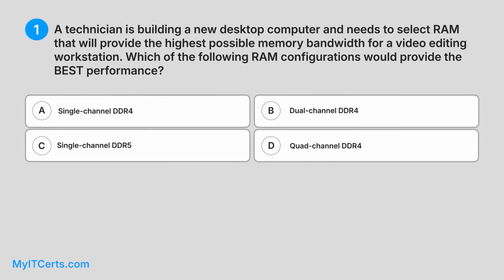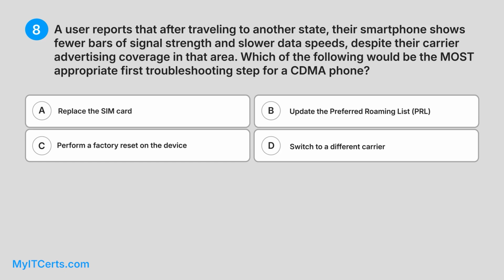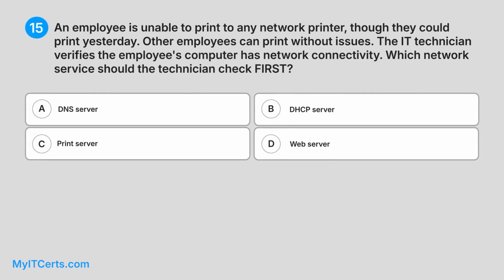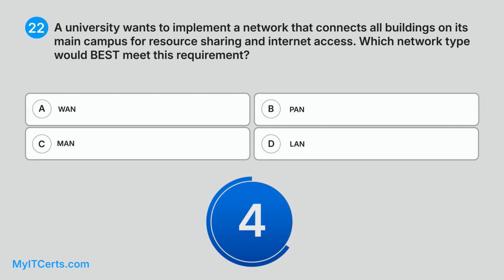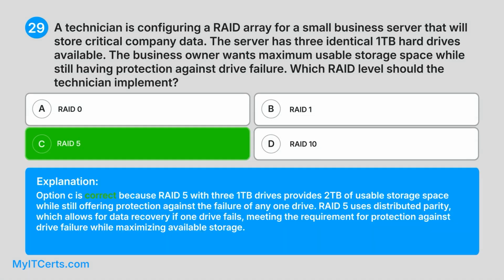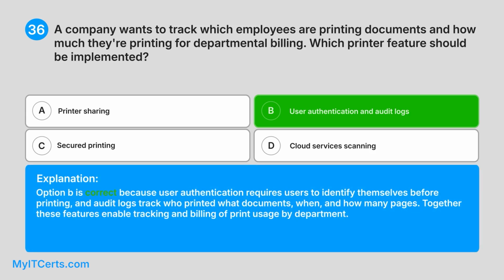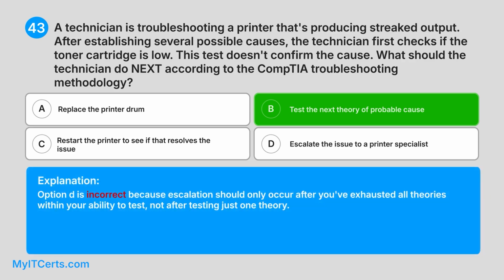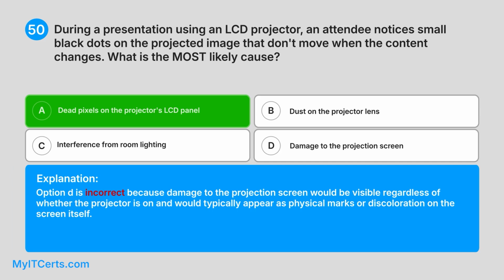CompTIA A+ Core 1 (220-1101) 50+ FREE Practice Questions with Answers ✅ Part 03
Ready to crush your 2025 CompTIA A+ Core 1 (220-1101) exam? Whether you’re stepping into IT for the first time or fine-tuning seasoned troubleshooting skills, MyITCerts has you covered. In this power-packed video you’ll tackle 50 rigorously curated practice questions, break down every answer with crystal-clear explanations, and collect insider tactics from instructors who’ve guided thousands of learners to first-try success. By the end, you’ll know exactly where you stand, what to review next, and how to stride into the testing centre calm, focused, and confident.

💡 What’s Inside:

▪️Full walk-through of 50 Core 1 practice questions part 3
▪️Clear, expert-backed reasoning for every answer
▪️Pro tips for exam strategy, time management, and tricky topic areas

✅ One-on-one coaching from certified pros